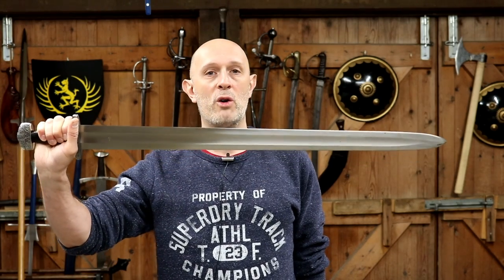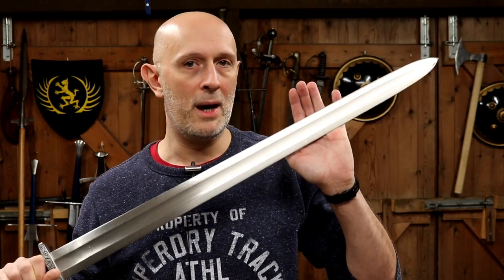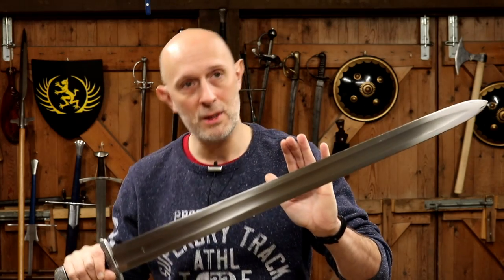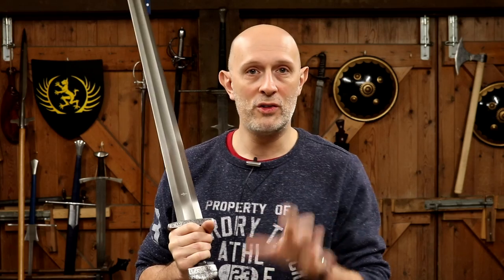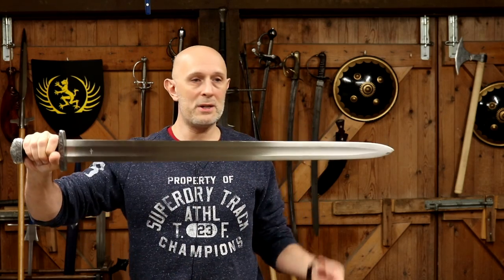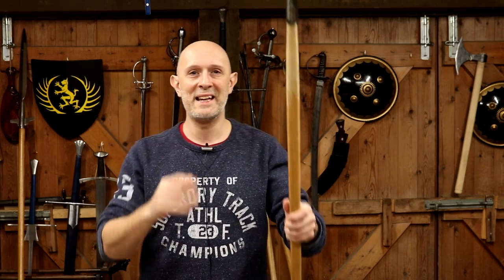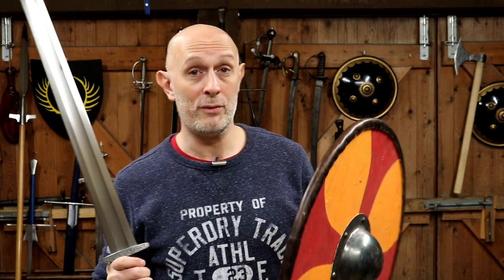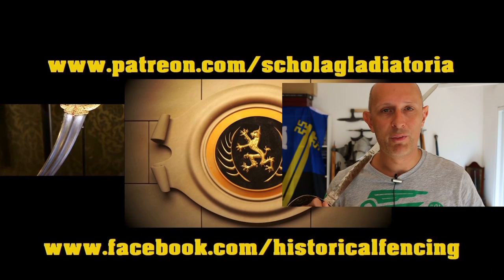What WEAPONS Did VIKINGS Actually Use?... And some they DIDN'T!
Install Raid for Free ✅ IOS/ANDROID/PC and get a special starter pack 💥 Available only for the next 30 days

What weapons did the Vikings use? Here we look at the weapons most commonly used by Vikings in the middle ages, as well as some of the weapons that they DIDN'T use!
Swords of the Viking Age by Ian Peirce or (UK)